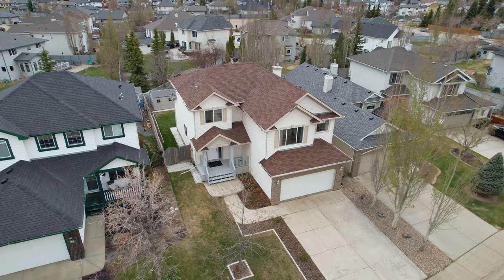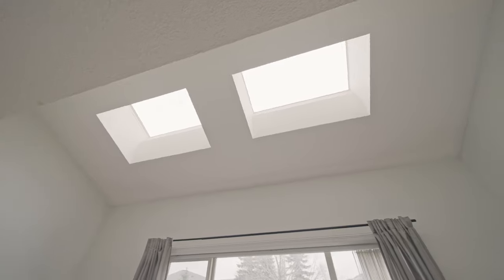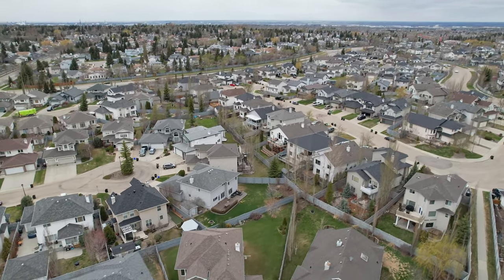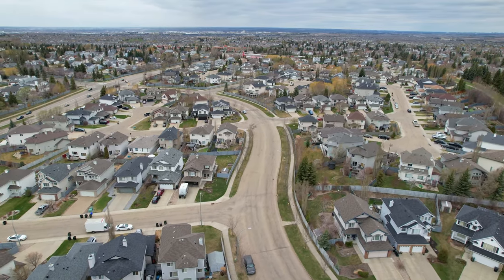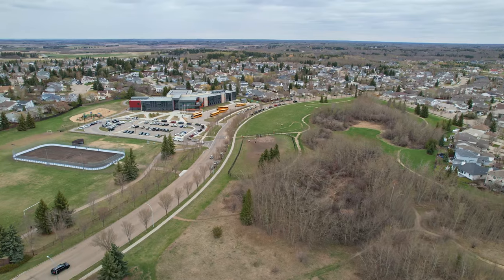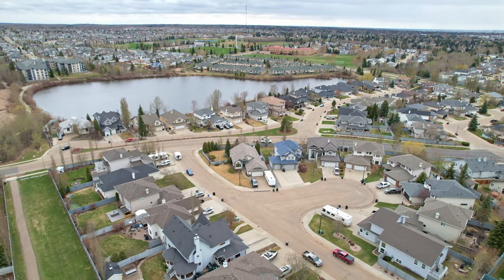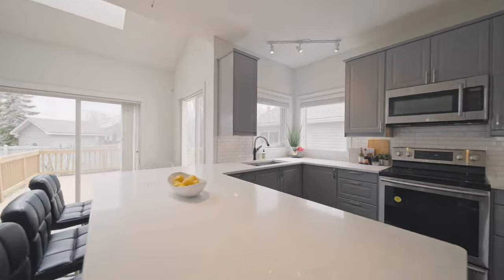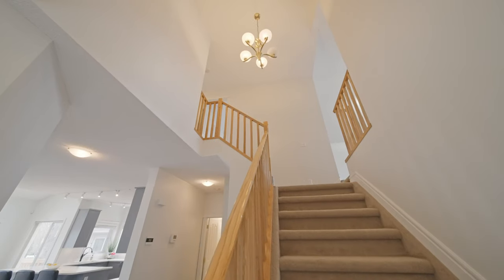Amazing Family Home in Heritage Hills, Sherwood Park close to Schools? This is it! You can Buy Here!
Looking for an awesome family home in the great community of Heritage Hills, in the coveted city of Sherwood Park?

Melody Wilson, local realtor with Real Broker, and Christine Jeske, reLife's marketing assistant, chat about buying a home in Heritage Hills Sherwood Park, and take a tour of this awesome family home!

Live in Heritage Hills!

This great home is located in family friendly neighborhood with walking trails, schools, skating rink and off leash dog park nearby. This 2 storey home is fully finished from top to bottom. The main floor has been fully updated including a renovated kitchen with quartz countertops, undermounted sil granite sink that overlooks the backyard. Large peninsula, corner pantry, stainless steel appliances. Vaulted ceilings with skylights in living area and a flex space for dining or main floor office.

Basement has 2 extra bedrooms and bathroom with a smaller flex space. Upper floor has a massive bonus room with vaulted ceilings and 3 spacious bedrooms. Included is a primary bedroom with walkin closet and 4 piece bath. Backyard has a deck and fence, private and lots of space to enjoy. Close to Heritage Hills Park, Heritage Hills Elementary, Strathcona Athletic Park, shopping and amenities.

With quick access to Clover Bar Road, Baseline Road, and highway 21.

🌟 Edmonton vs Calgary - Which Alberta City is Best?!

Melody Wilson is an Edmonton Realtor® powered by Real Broker and a happily married Mom to 3 great kids! Melody and her gang like to explore Edmonton, always checking out current events, festivals, museums, playgrounds, and restaurants! (Check out our Edmonton food blog!) Melody loves all things Edmonton, including the real estate market - she's been a realtor basically all her life, growing up in the industry and officially licensed since 2009 (loving it so much it's her full time job) and is thankful to work with great clients when buying or selling in Edmonton! In the past 5 years she's helped over 400 families buy and sell in Edmonton and area.